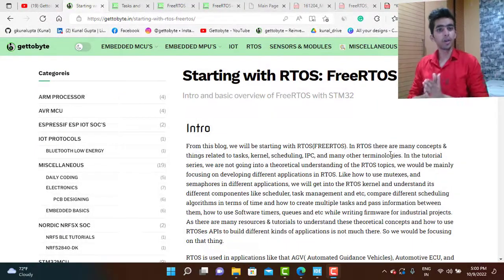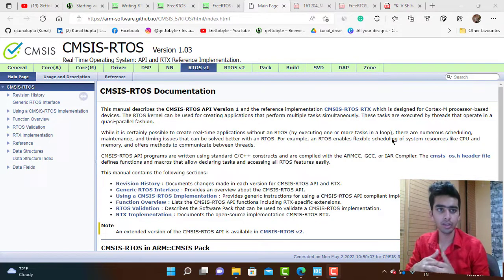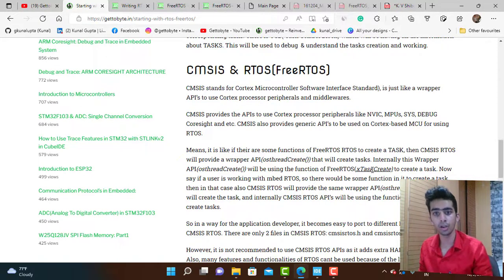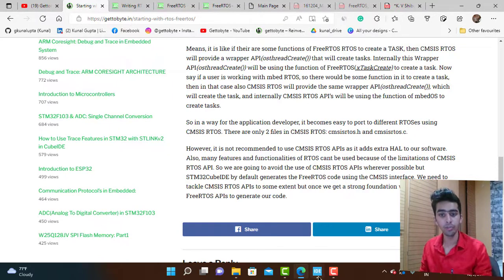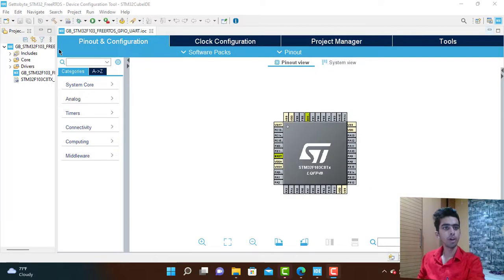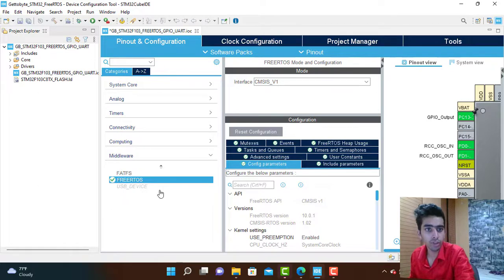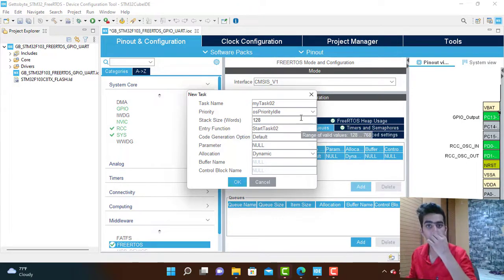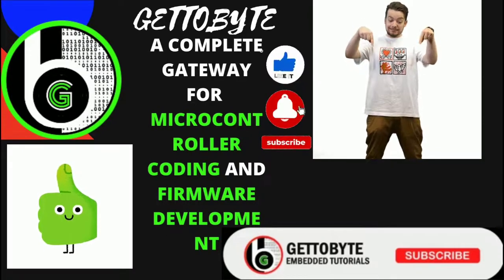Starting with task management in FreeRTOS||CMSIS-RTOS|| kernel ||How to create tasks in RTOS ||STM32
Tasks are one of the most important concepts in any RTOS. So in this video get to know how to create the tasks in FreeRTOS using STM32 MCU using CMSIS-RTOS as an interface.

0:00 Intro
1:40 CMSIS & FreeRTOS
6:13 STM32 Project creation
8:15 STM32 FreeRTOS configuration
10:05 Task Configuration in FreeRTOS